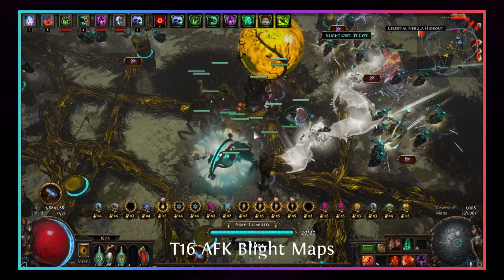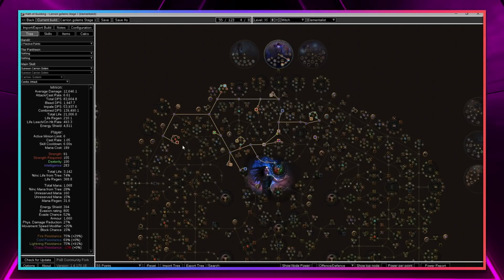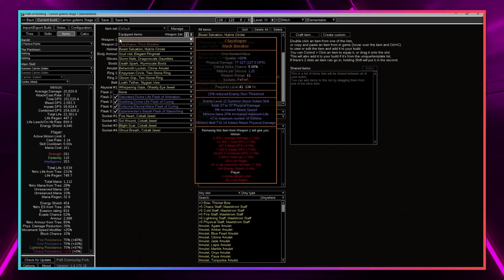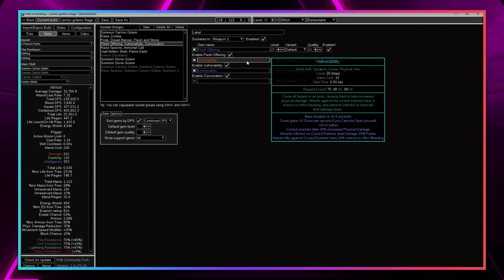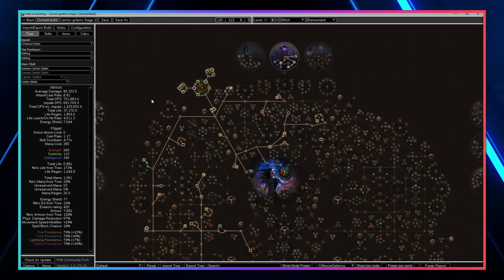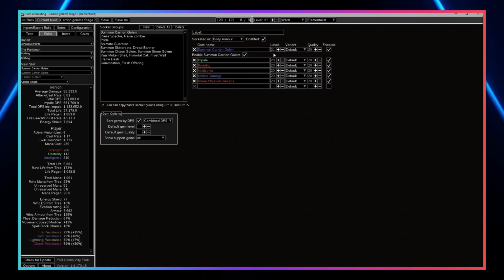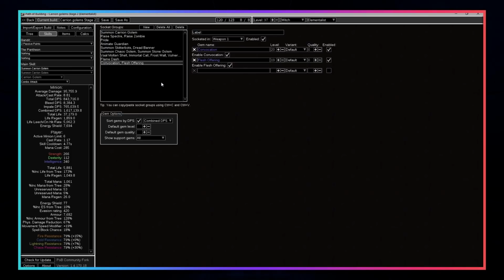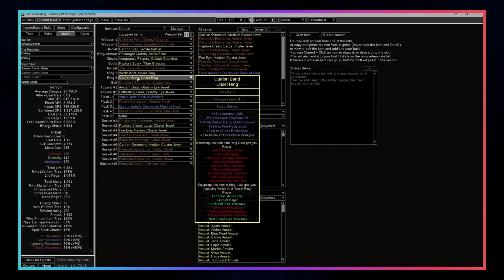Carrion Golem Low + Medium Budget Build Guide - 3.12 Heist Flashback Event! Cheap / Endgame Viable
POB for Low Budget Version

POB for medium Budget Version

0:00 - Intro
0:12 - Intro / Goals / Game play showcase
2:26 - Passive Skill Tree Low Budget
5:32 - Gear Low Budget
8:33 - Gem Links Low Budget
11:48 - Passive Skill Tree Medium Budget
14:24 - Gem Links Medium Budget
16:21 - Gear Medium Budget
20:29 - Thoughts and Flashback Plans